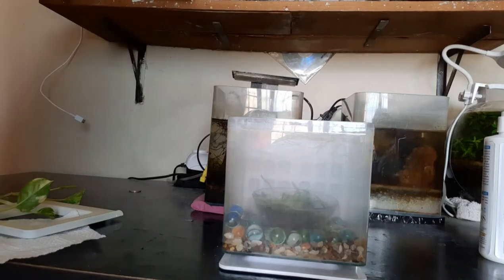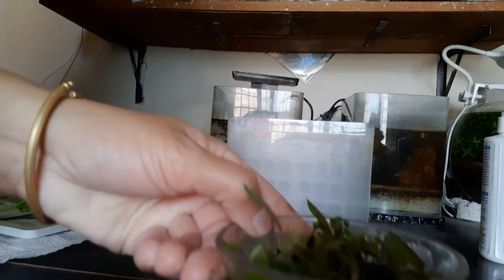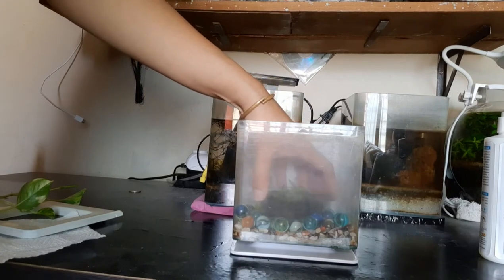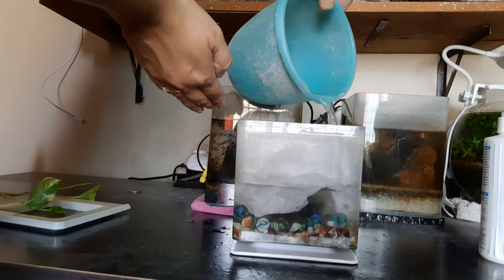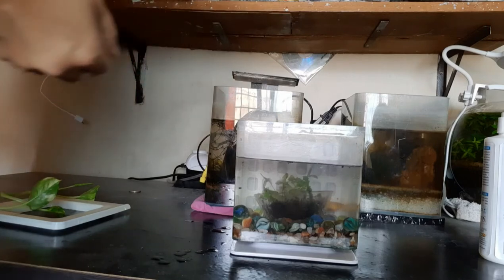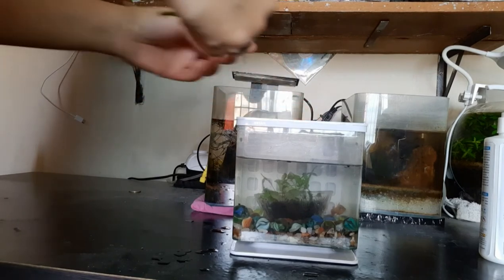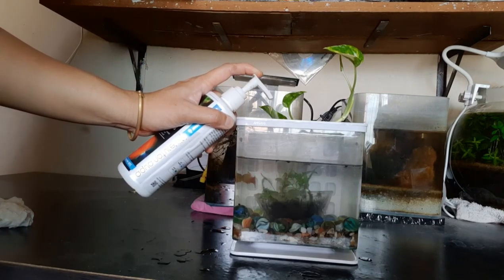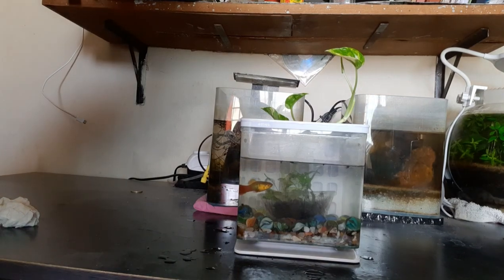lock down tank idea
in this video you will see a nano cube tank which is usually used for betta fish. I have used the materials available with me at home and made a simple desktop tank where one can enjoy greenery and fish at the same time.

this cube has aquasoil
water wisteria plant
money plant
pebbles and marbles for decoration

it's a
 non filter tank as the plants will act like a filter.